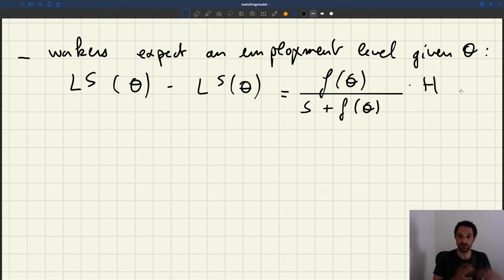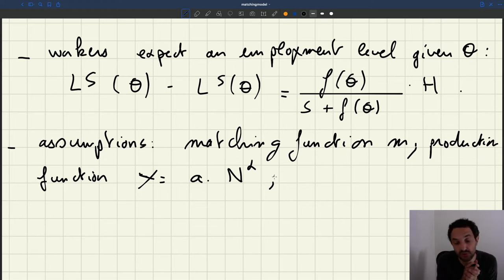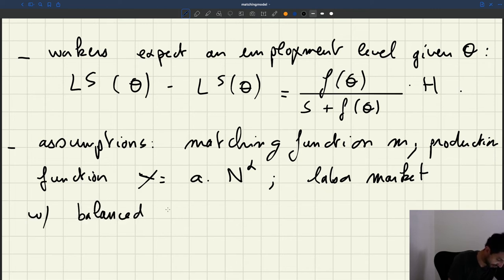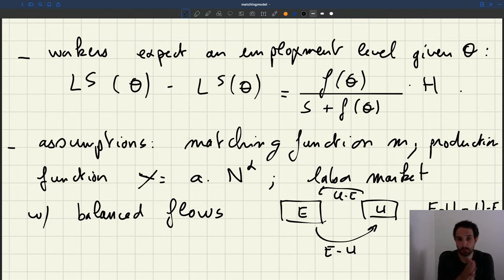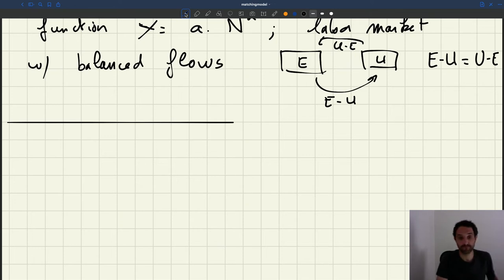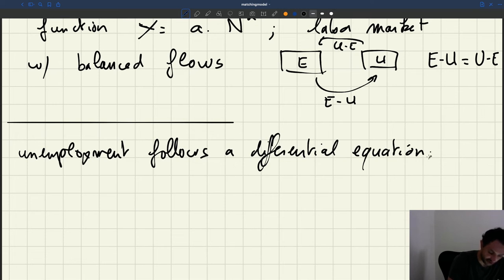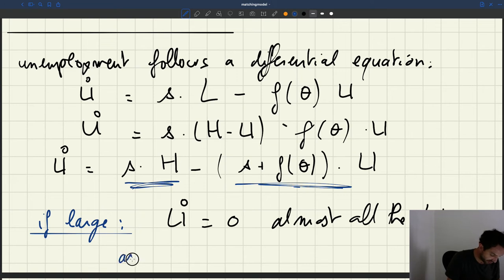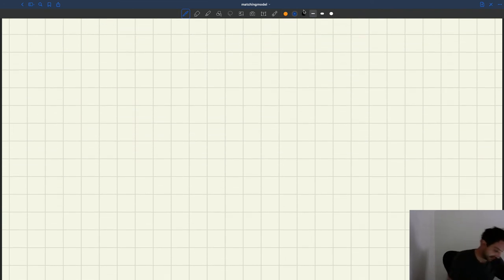v26. Irrelevance of Unemployment Dynamics